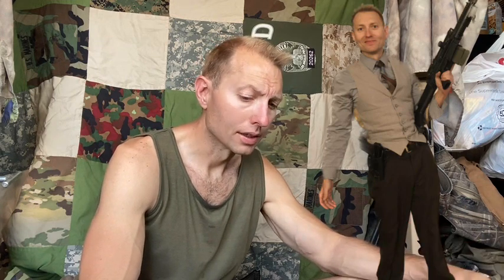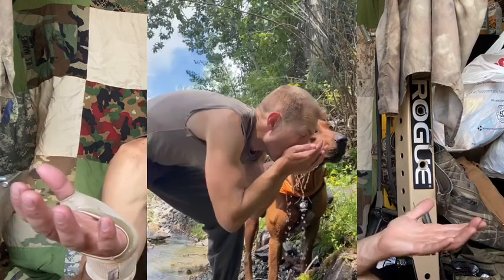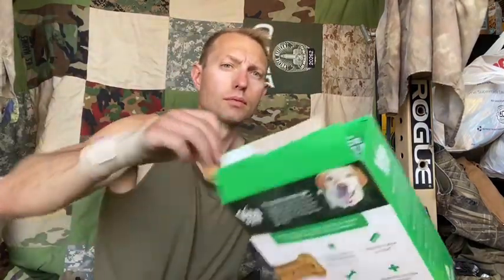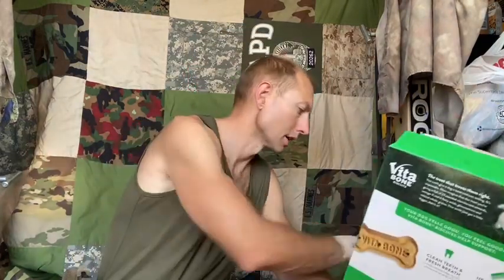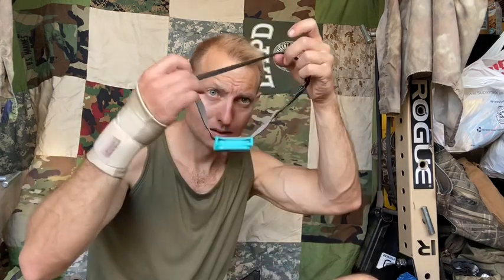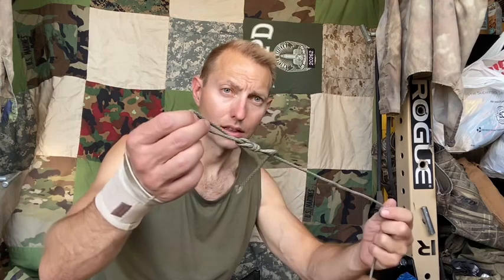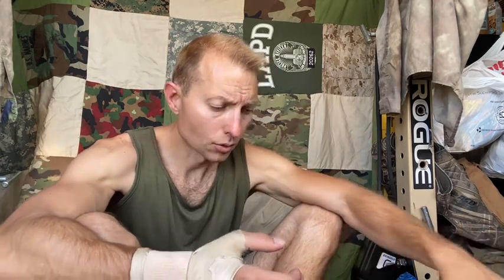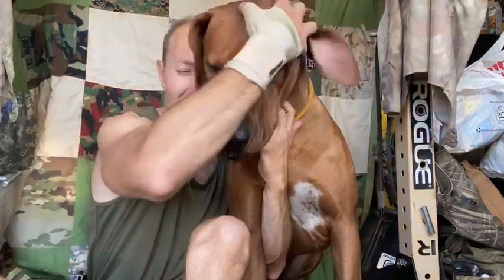Dog Hiking Pack - K9 Bug Out Bags - Rhodesian Ridgeback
GOD Provides